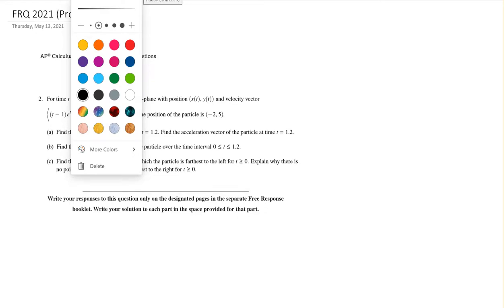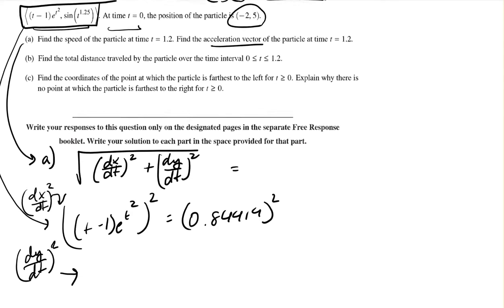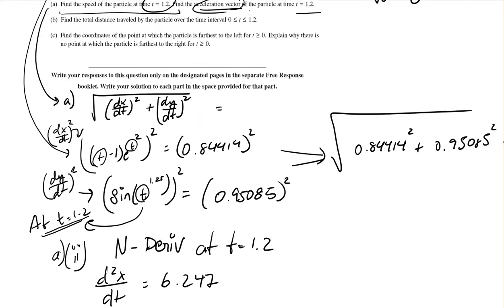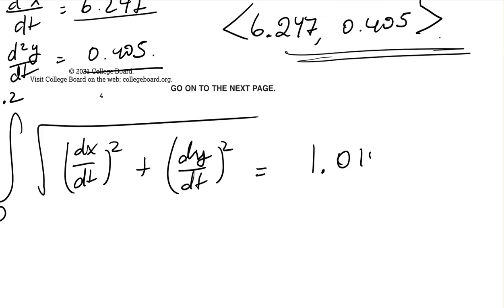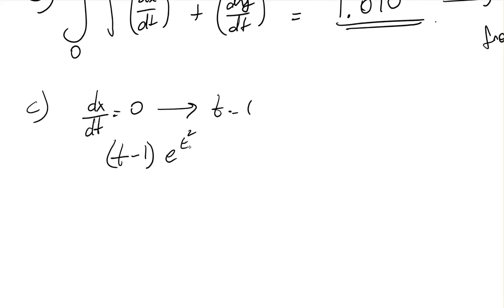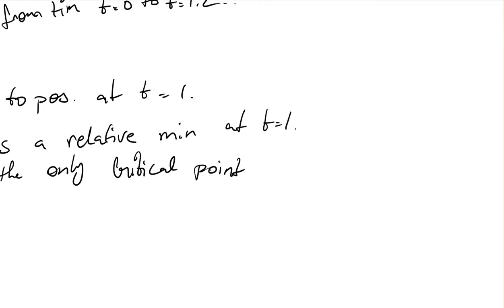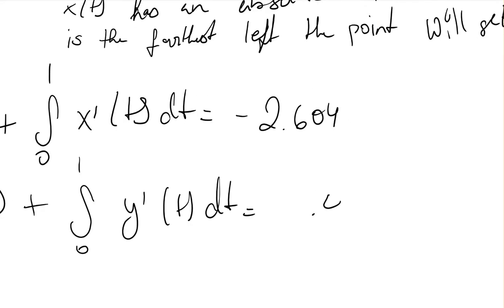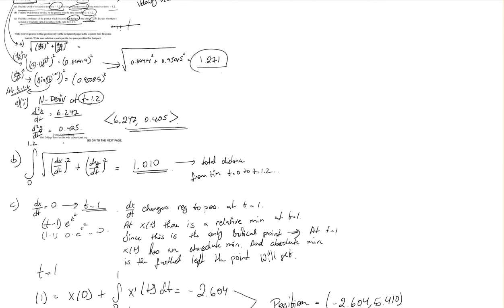2021 AP Calculus BC Free Response Question 2 Solution [Student]